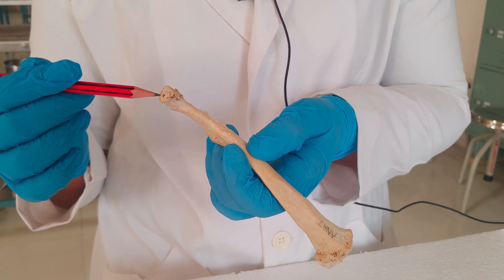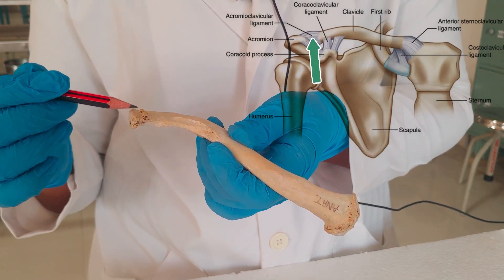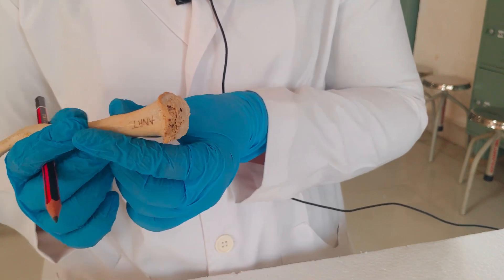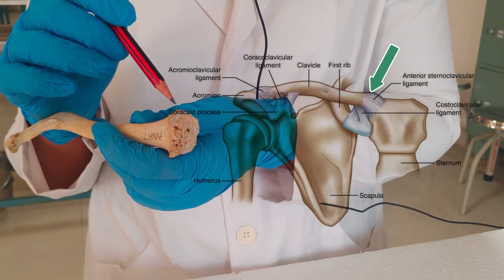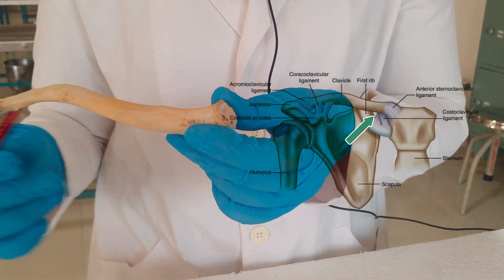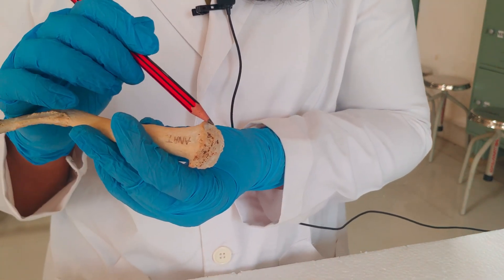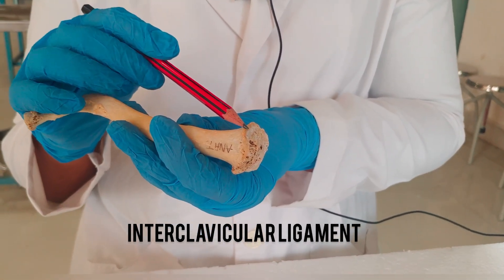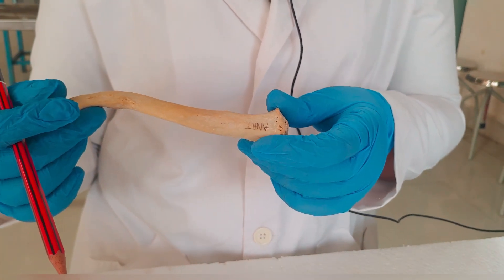Clavicle osteology#anatomy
clavicle, features#attachments